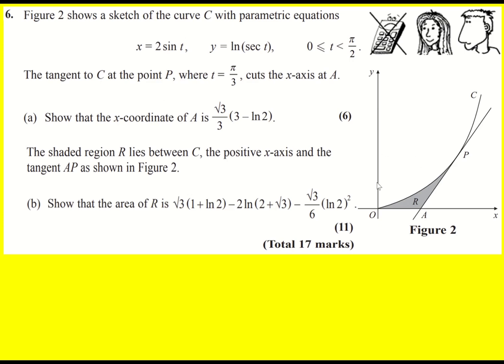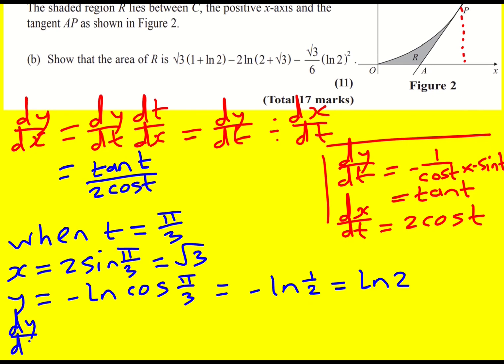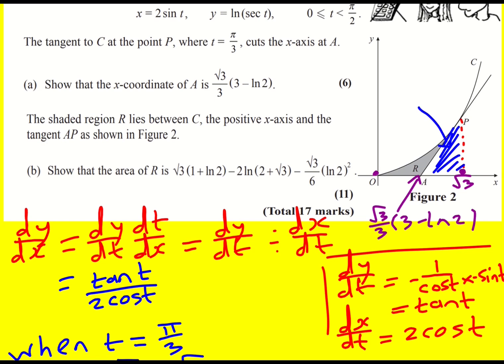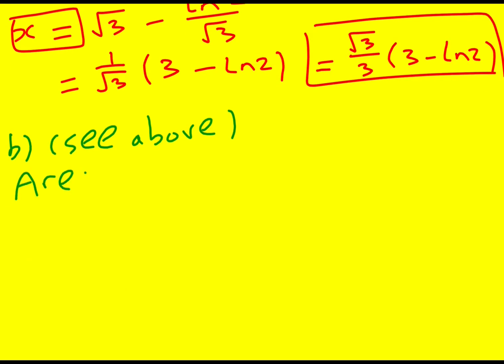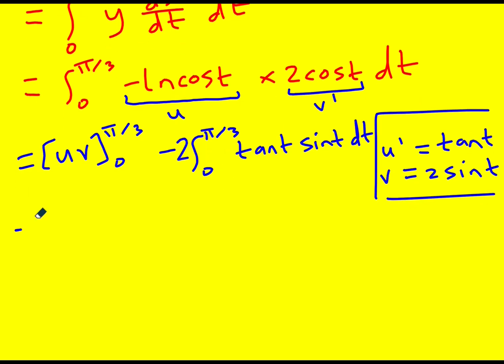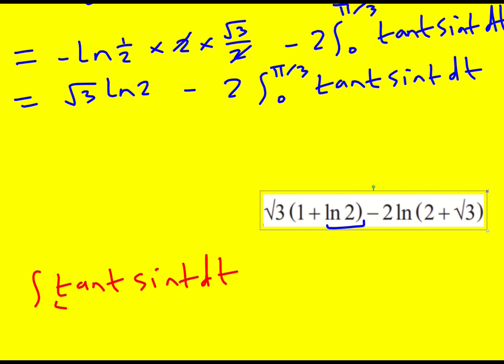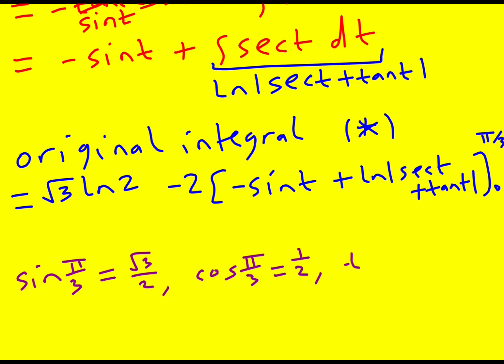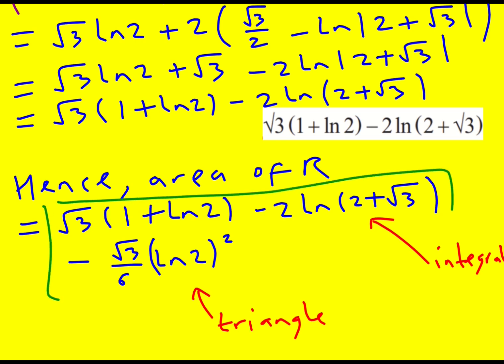AEA 2009 q6 parametric equations + differentiation + integration (Maths: Advanced Extension Award)